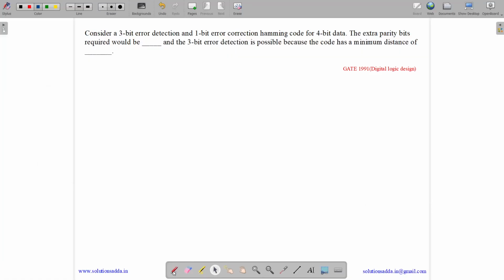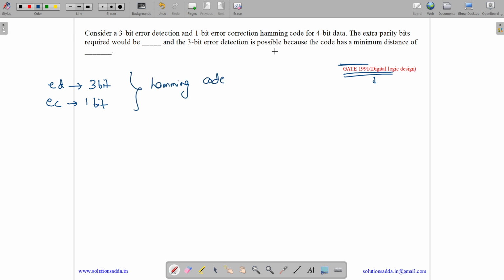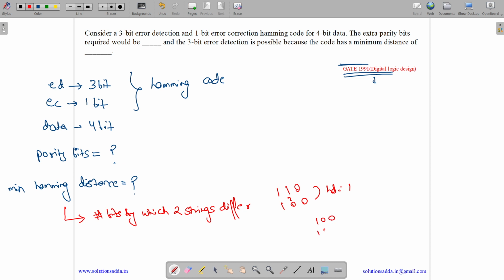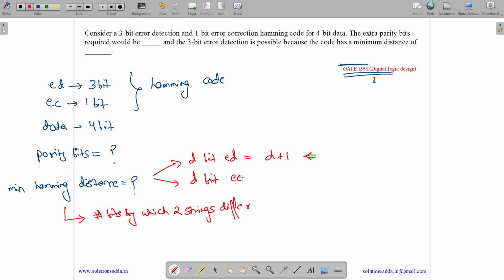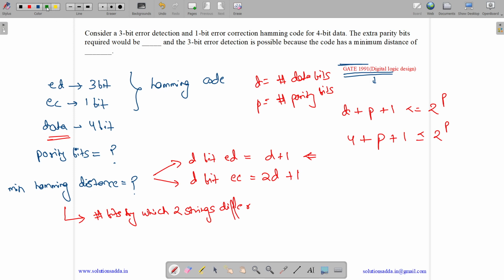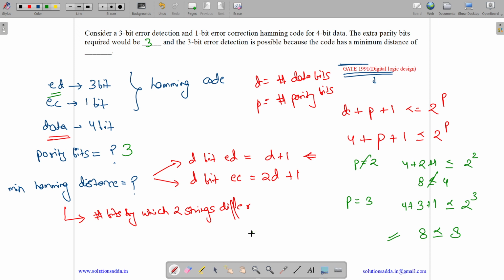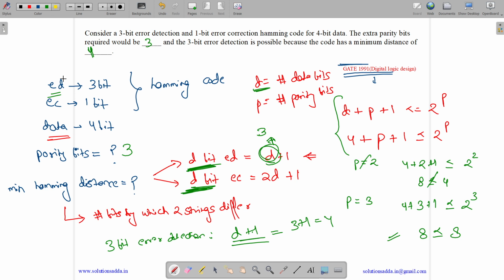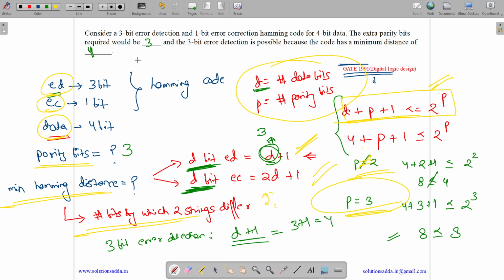GATE 1992 | DLD | HAMMING CODE | ERROR CORR | GATE TEST SERIES | SOLUTIONS ADDA | EXPLAINED BY VIVEK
GATE 1992 Q2:  Consider a 3-bit error detection and 1-bit error correction hamming code for 4-bit date. The extra parity bits required would be ________ and the 3-bit error detection is possible because the code has a minimum distance of ________